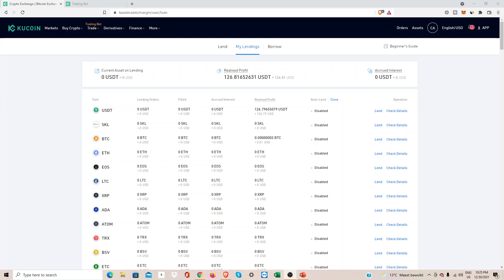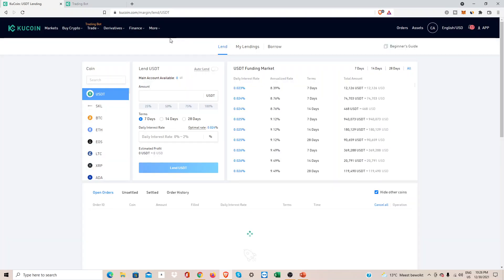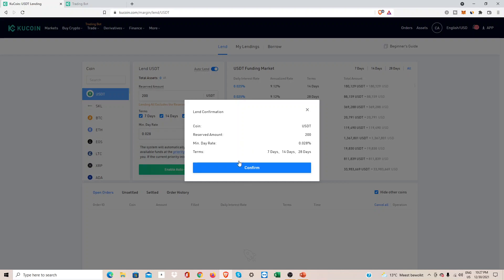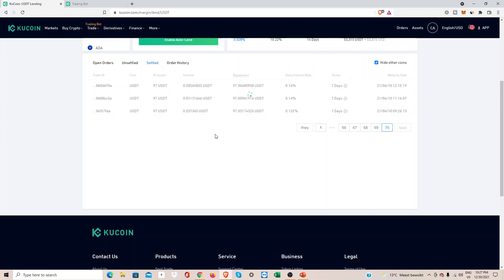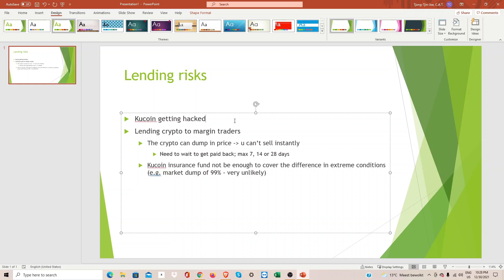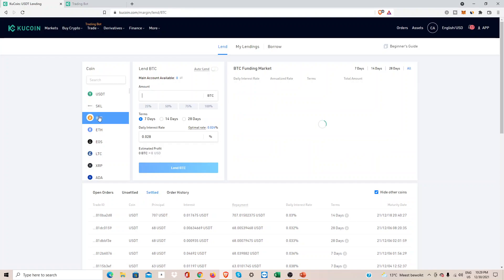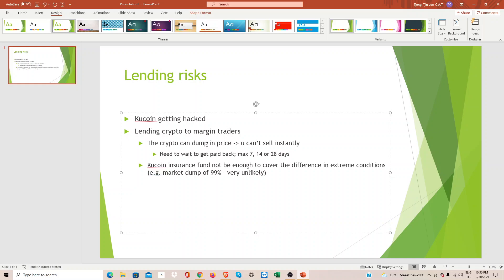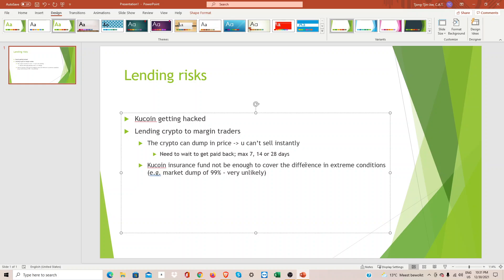My Kucoin Lending Earnings after 8 months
Kucoin lending is one of the best ways to earn passive income on your crypto. I used approximate $800 to earn passive income for 8 months on Kucoin. In this video you'll see how much I earned and how to activate the auto lending bot.
I also share some of the lending risks you need to beware of.

if you have any questions please share them in the comment section below.